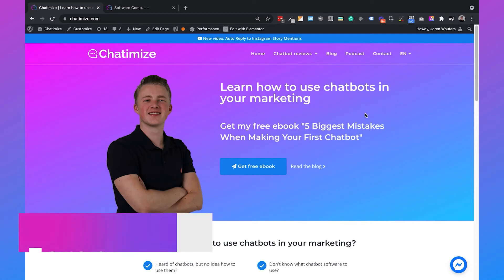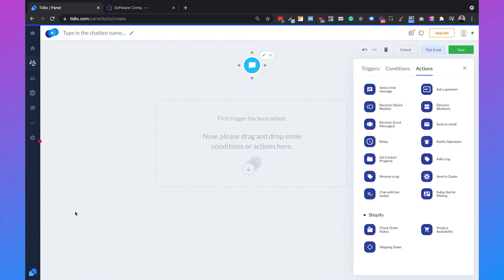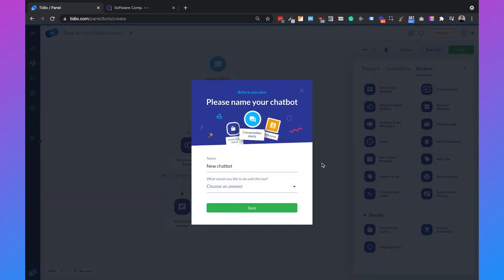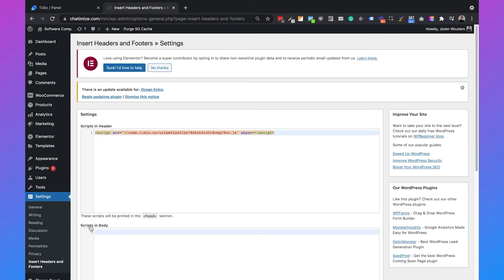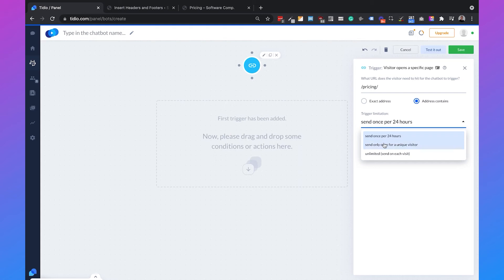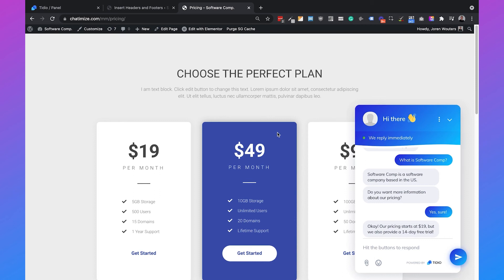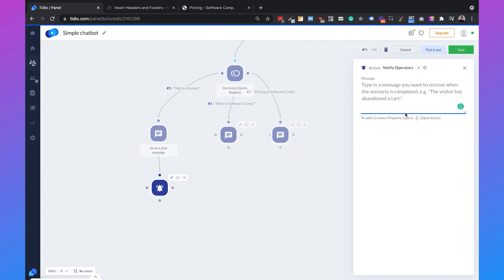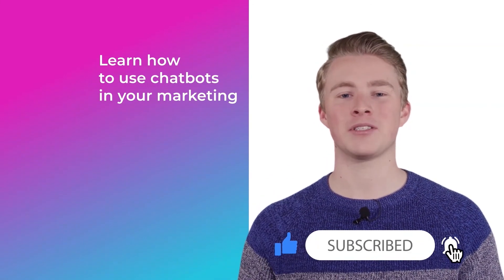How to Create a Chatbot for your Website (No Coding Required)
In this video, I will explain how you can create a chatbot for your website, without writing a single line of code. I will show you how to:
- Add a chatbot to your website
- Send personalized messages per website page
- And use live chat so you can forward a chat to a human

Create Tidio chatbot
In Tidio, each chatbot is equal to one chatbot flow. And each chatbot flow consists of multiple triggers, which are events that start the chatbot flow.
For example, a trigger is when someone is visiting a specific page or clicks on the website widget.
Then, inside the flow builder of Tidio, you can set up the content of the chatbot flow.

Add Tidio to your website
You can easily add a Tidio chatbot to your website by adding the code provided in Tidio.
In WordPress, I use the plugin "Install Headers and Footers" for this.
If you are not familiar or not comfortable with adding code to your website, I highly recommend hiring a developer that can do this in a couple of minutes.

Personalize messages per website page
In Tidio, you can personalize the messages of the chatbot based on the current website page of the user.
What I always do, is that I look to the high-converting pages of a website, such as the pricing page.
These are pages that are focused on converting a lead to a customer. And one way to convert these leads is by providing personalized messages.
With Tidio, you can set this up using the "Visitor opens a specific page" trigger.

Use live chat to forward a chat to a human
Using Tidio, you can also forward a conversation to a human using the live chat feature of Tidio.
You can do this by using the "Notify Operators" Action.

Contents:
Intro: (00:00)
Create free Tidio account: (00:43)
Add new Tidio chatbot: (01:05)
Select a trigger to Tidio chatbot: (01:37)
Edit contents of chatbot flow: (01:50)
Add Tidio chatbot to website: (03:51)
Personalize messages per page: (06:11)
Add more conditions for higher personalization: (08:50)
Trigger a live chat: (09:49)